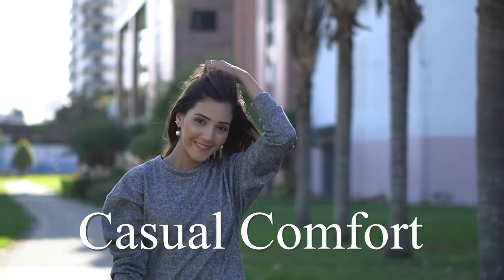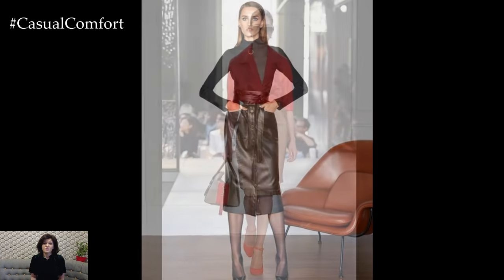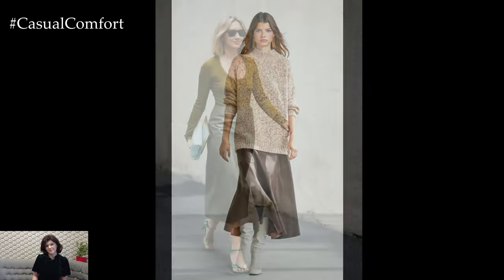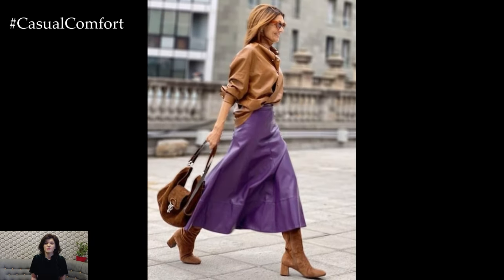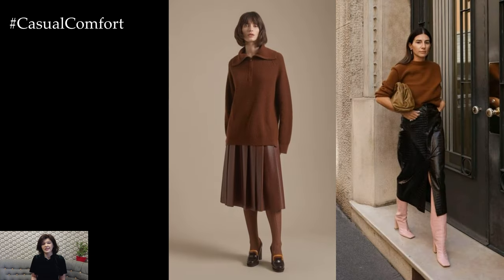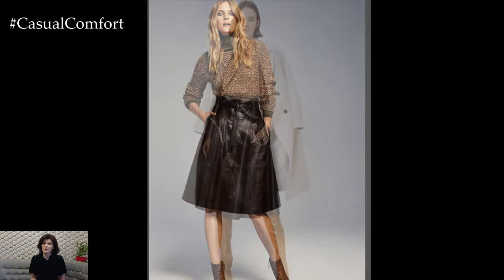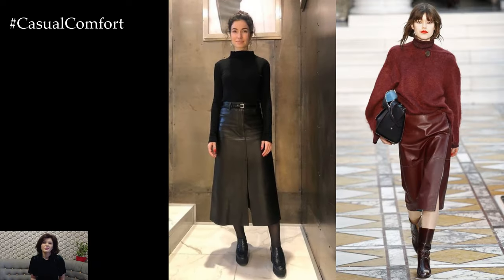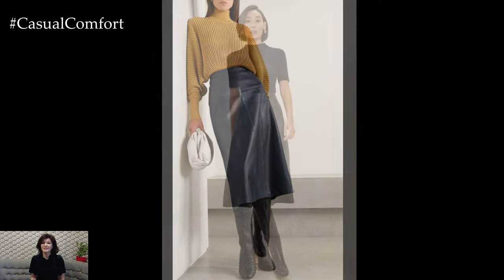2024 Fashion Trends | Styling a Leather Skirt: Outfit Inspiration | Elegance Wardrobe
Looking for some outfit inspiration? In this video, I'll show you how to style a leather skirt to create a chic and trendy look. Whether you're heading out for a night on the town or just running errands, a leather skirt can elevate any outfit. Watch as I mix and match different pieces to create the perfect ensemble for any occasion.
Stay stylish!
Discover chic and versatile leather skirt outfit ideas to elevate your wardrobe! In this video, we showcase a variety of stylish ways to style leather skirts for different occasions and seasons. Whether you're aiming for a casual daytime look or a sophisticated evening ensemble, a leather skirt adds an edgy yet elegant touch to any outfit. From pairing it with cozy sweaters and ankle boots for a trendy fall vibe to dressing it up with a blouse and heels for a night out, there are endless possibilities to explore. Watch this video for inspiration on how to rock the leather skirt trend with confidence and flair!